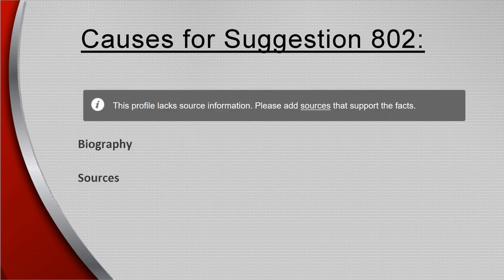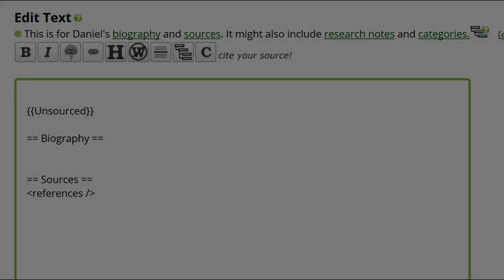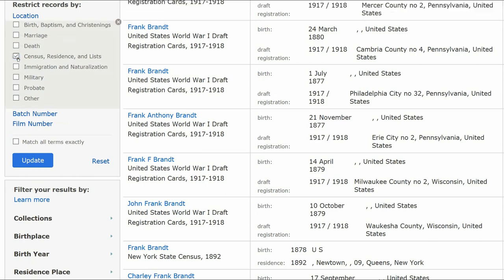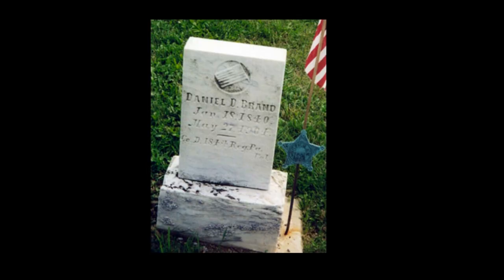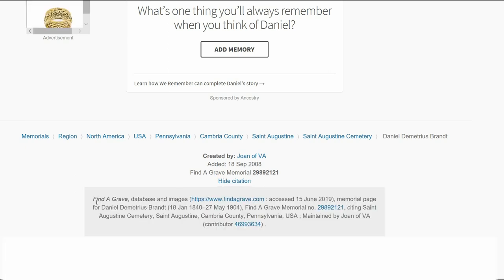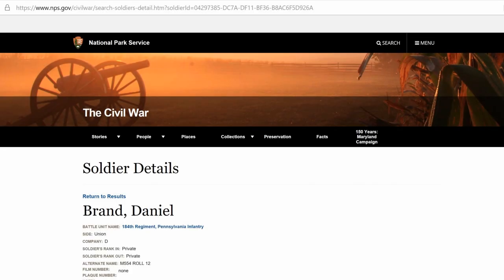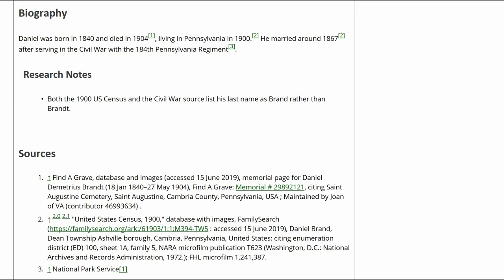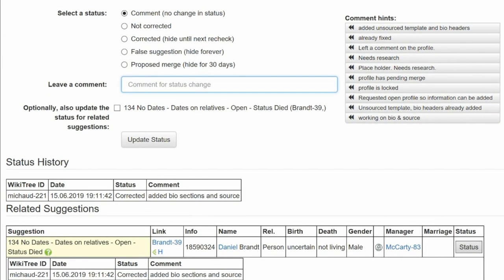Data Doctors Suggestion 802 Empty profile